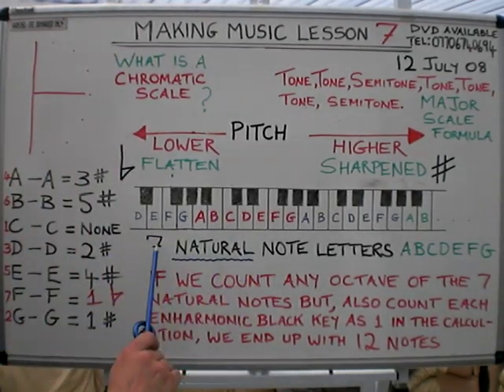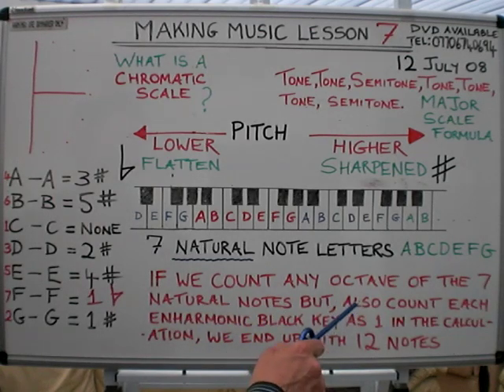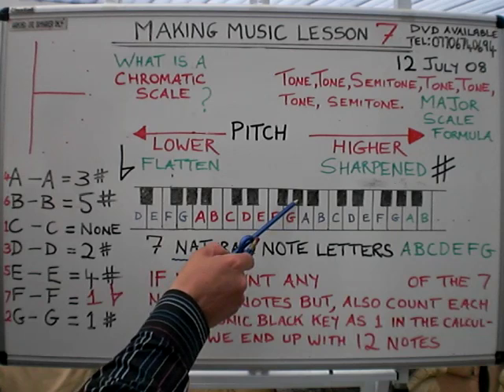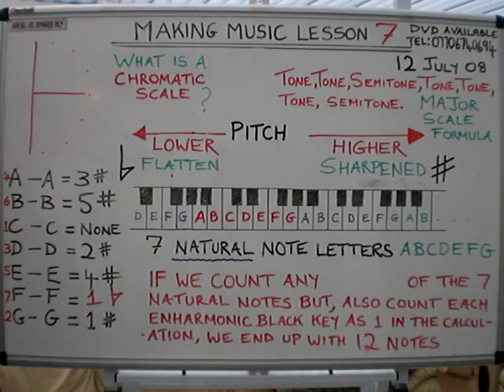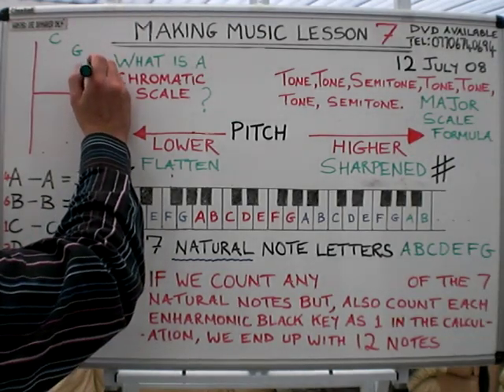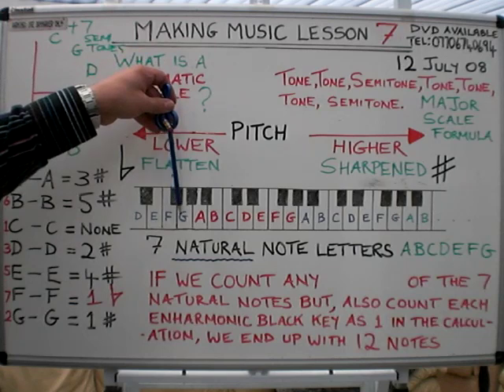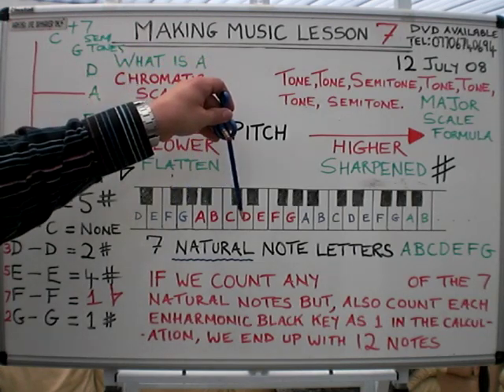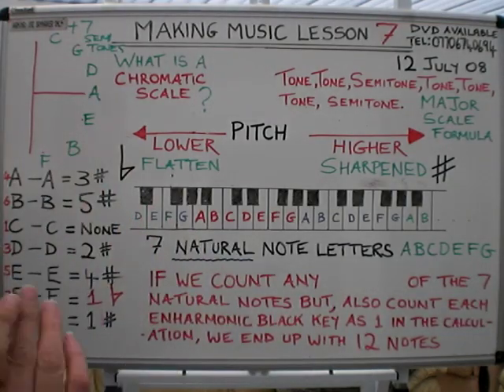Music Theory Lesson 7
Music Theory lesson 7. Boring but useful!